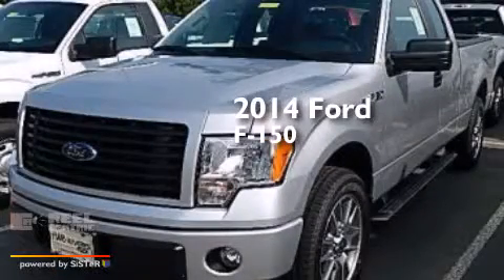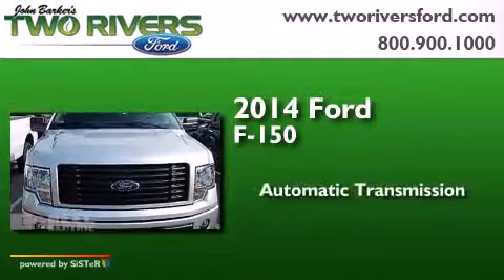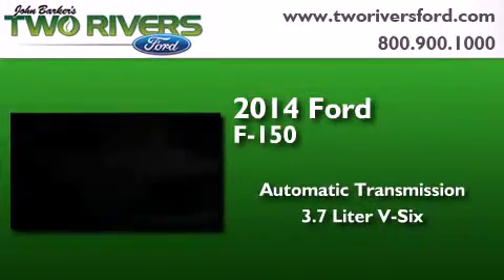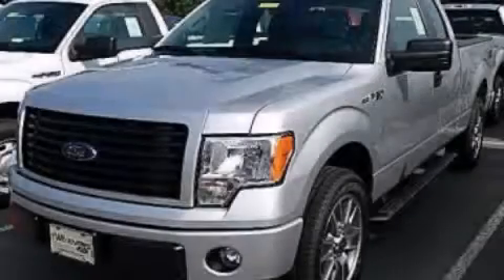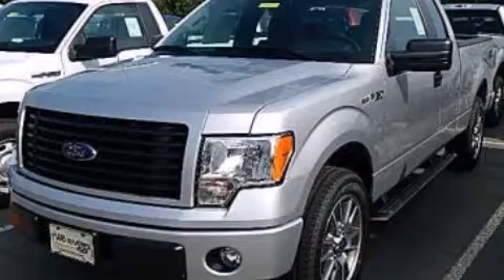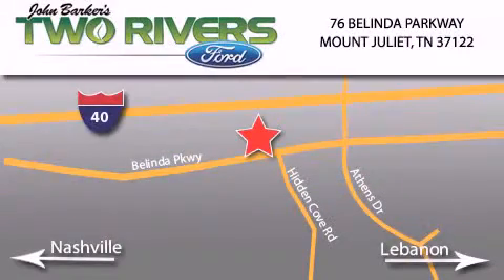2014 Ford F150 Mount Juliet TN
We've been honored to serve the Mount Juliet TN area , we promise that your experience at our dealership will exceed your expectations ! Year : 2014 Make : Ford Model : F150 Engine : 3.7L V6 24V MPFI DOHC Trans . : 6-Speed Automatic Exterior : Ingot Silver Metallic Miles : 5 Interior : Black Stock : 71422 Two Rivers Ford Belinda Parkway Mount Juliet , TN 37122